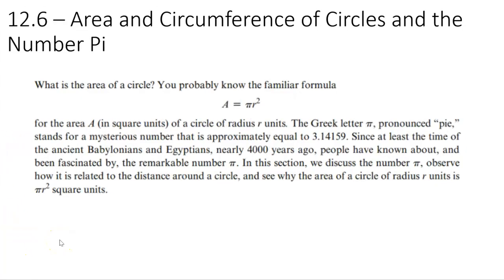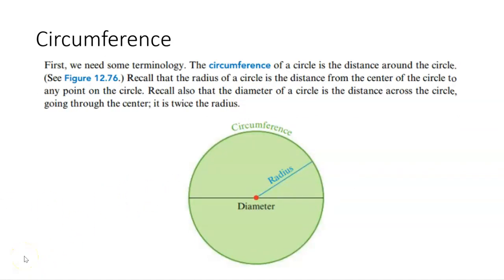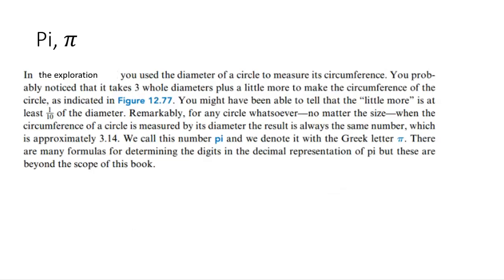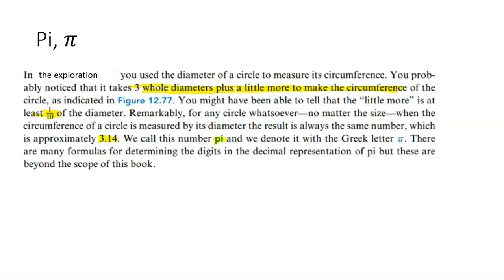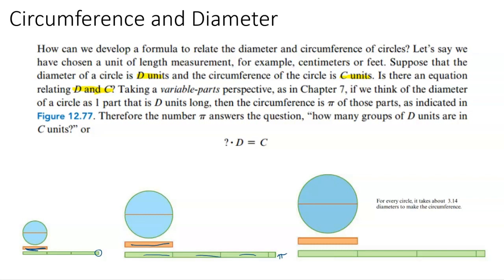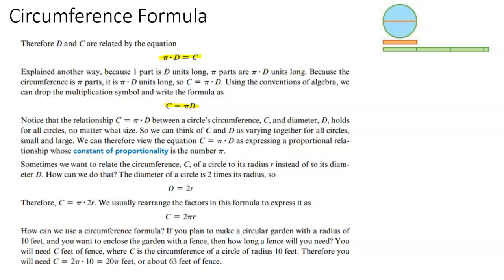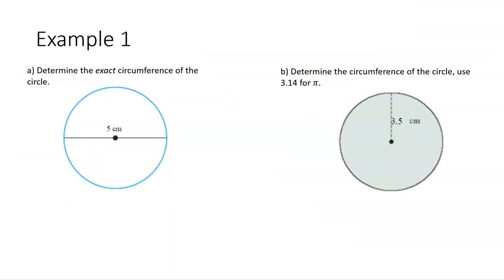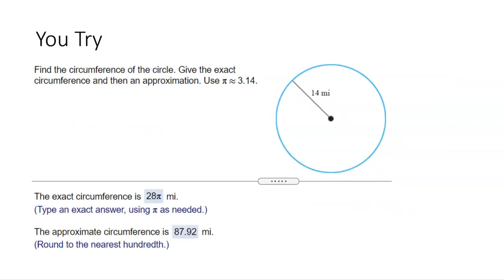12.6 Area and Circumference of Circles (Part 1)